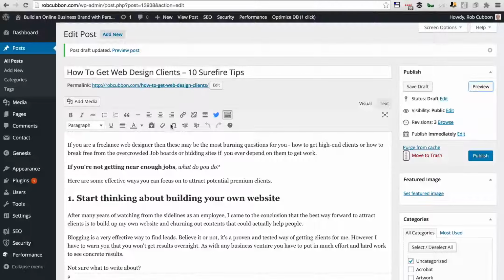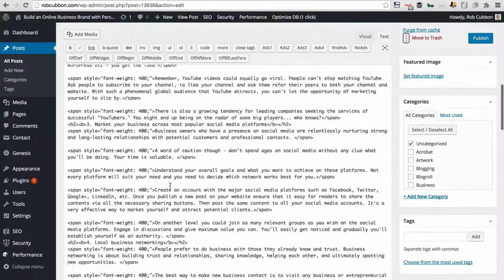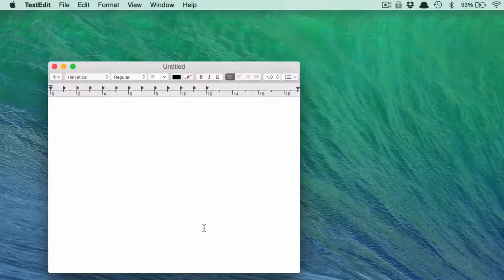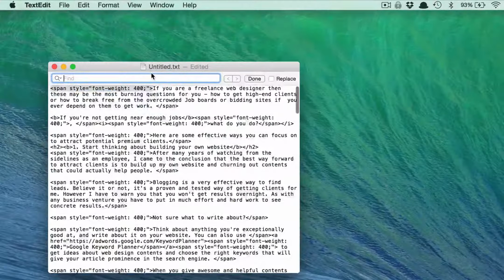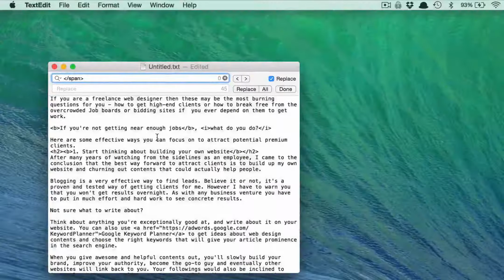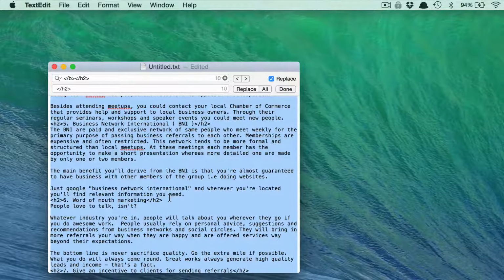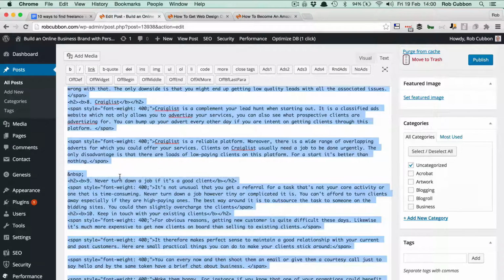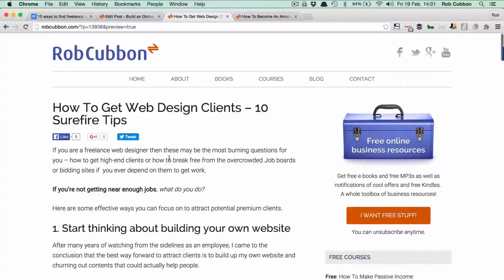How To Copy Google Drive Doc to WordPress and Keep the Formatting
Google Docs is a popular service for managing documents online. You can easily embed your Google Docs spreadsheets, documents, forms, and presentations into your WordPress.com blog by copying and pasting – however, it doesn't always work.

My writers and I do most of our work within Google Drive / Google Docs. After the editor is done, we then need to move it to WordPress.

If we copy/paste from Google Drive to the Visual Editor the paragraphs and subheadings look wrong.

WordPress is an HTML-based publishing system, but word processors include tons of propriety formatting to help you make the page look nice for printing, formatting which WordPress generally can't (and would never be able to) understand.

The answer lies in the difference between the Visual and Text editors in WordPress. You can get a lot of rogue HTML in there and this video shows you how to get rid of it.